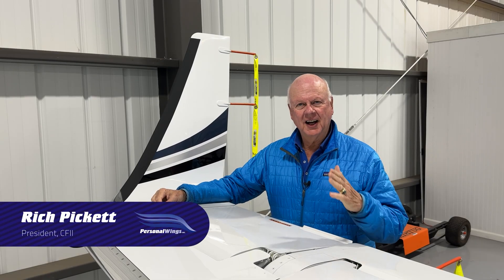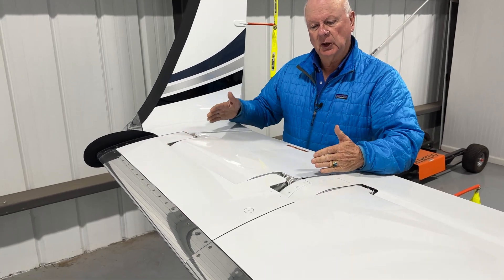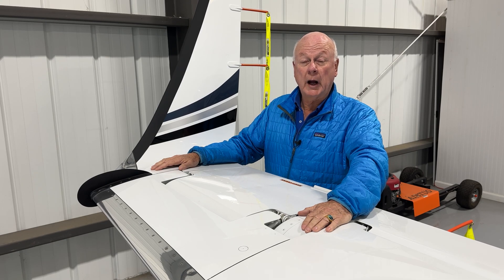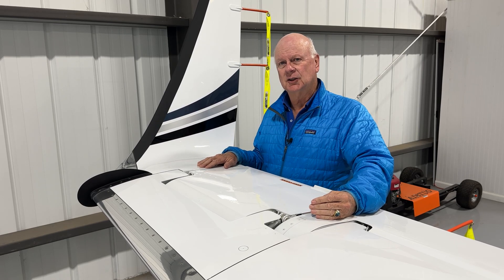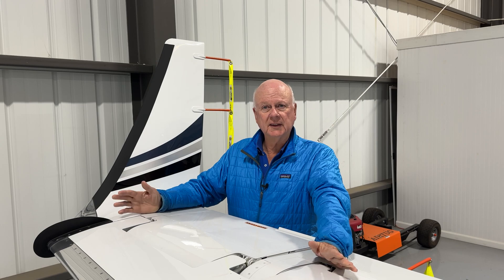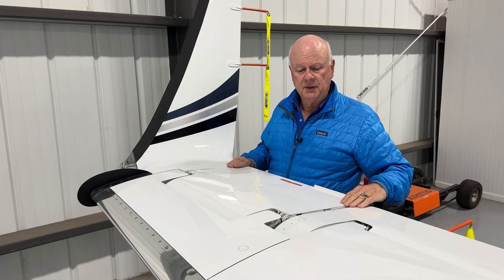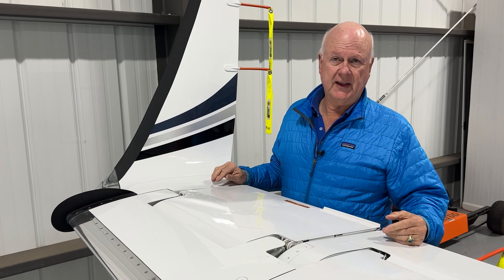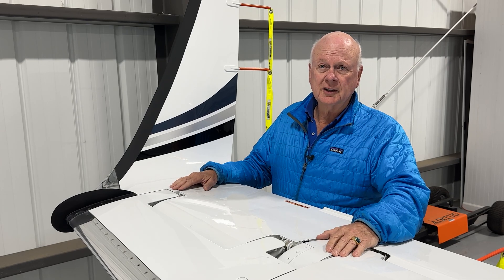Wingtip and Winglet Break Off Citation Jet – Tamarack Winglet Departs Citation CJ3 In Flight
On 3/30/23, a Citation CJ3 (C25B) had an aftermarket winglet fall off during flight.

Information is scarce so far, and we wanted to share some nuance around winglets, loss in flight, impact on maneuverability, and provide some additional thoughts.